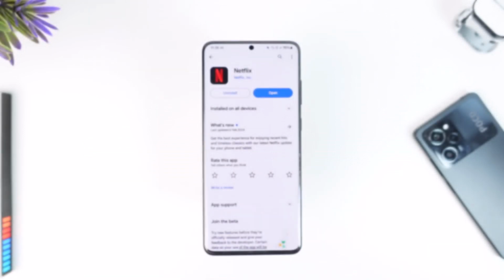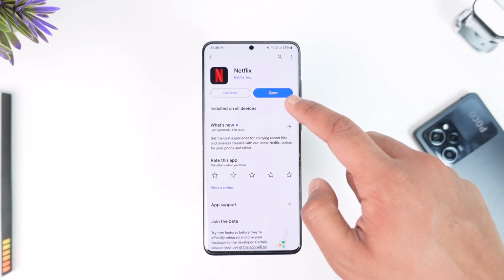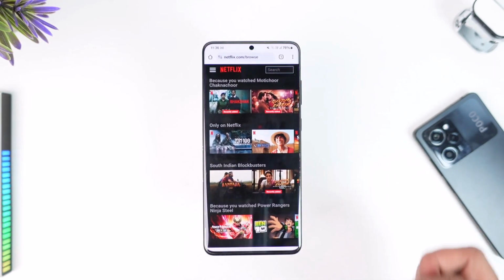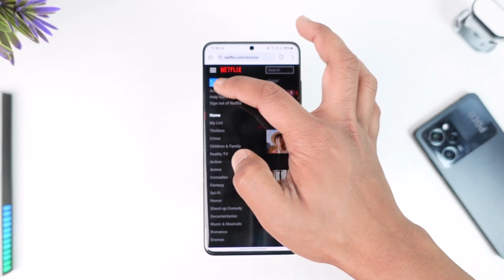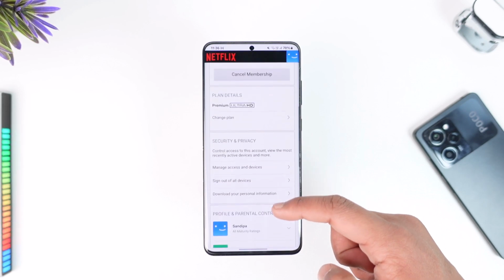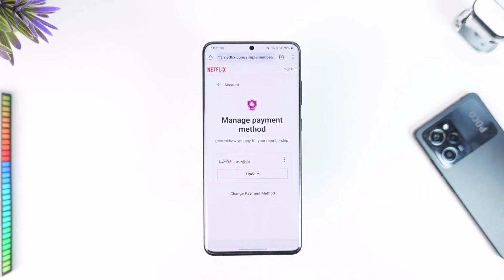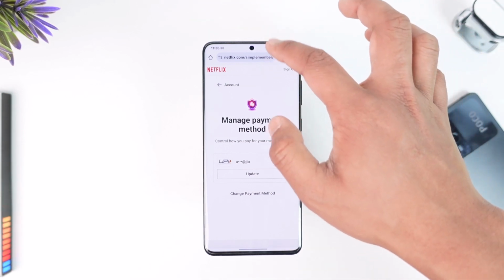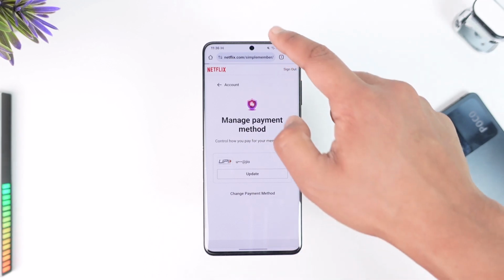How to Change Payment Method in Netflix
. This video guides you through an easy step-by-step process to change payment methods on Netflix. So make sure to watch this video till the end.

~ Chapters:
0:00 Introduction
0:10 Change Payment Method
0:56 Conclusion